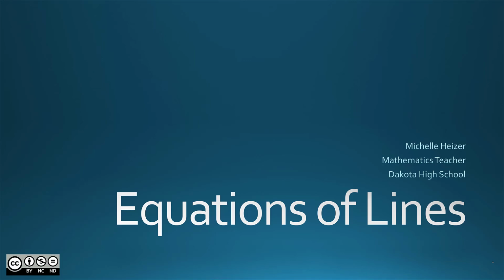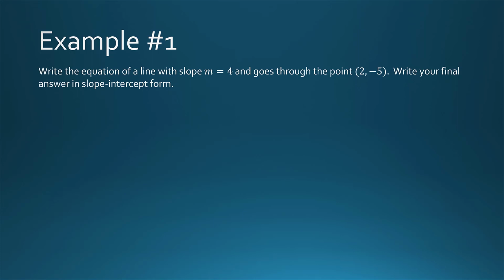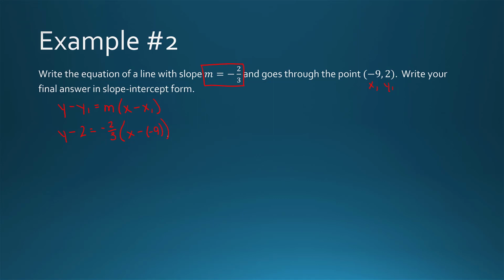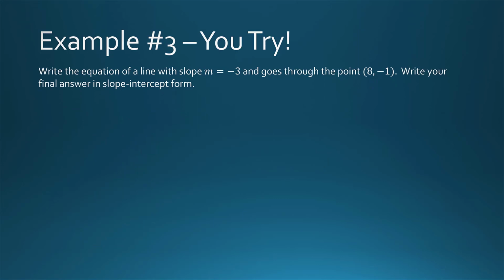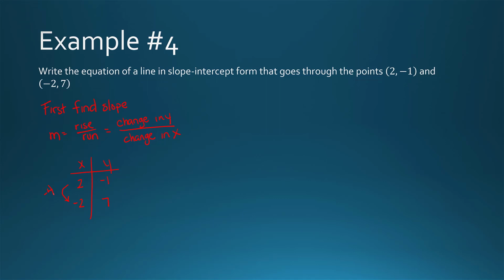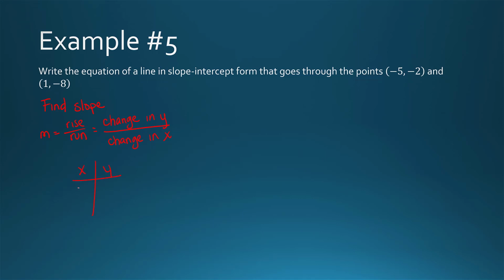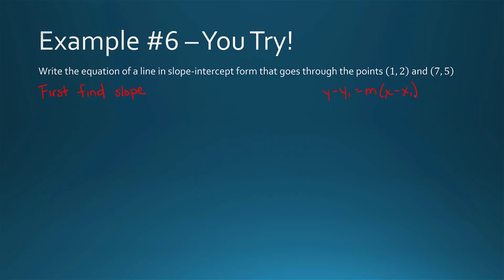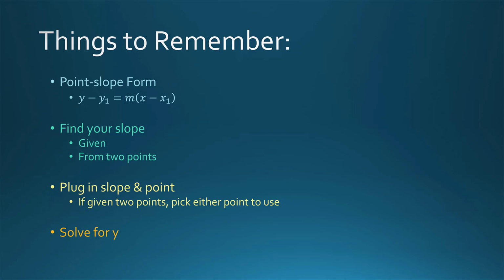Equations of Lines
Using Point-Slope Form to write the equation of a line